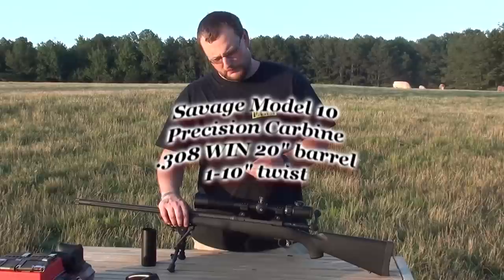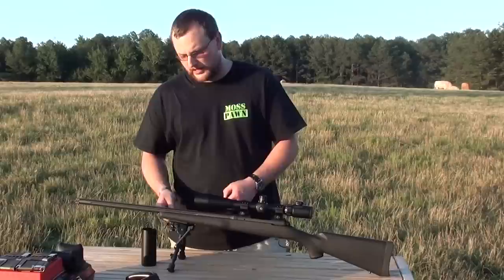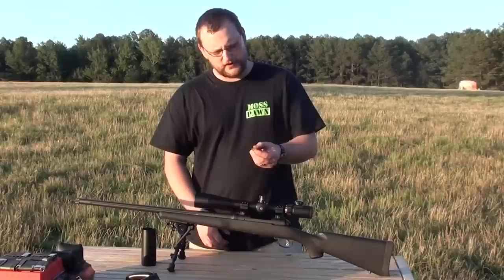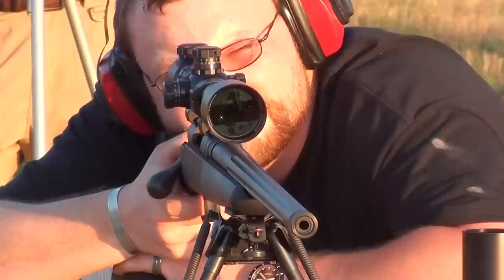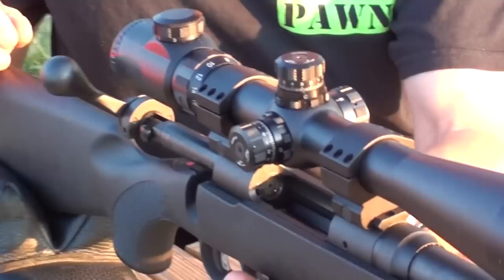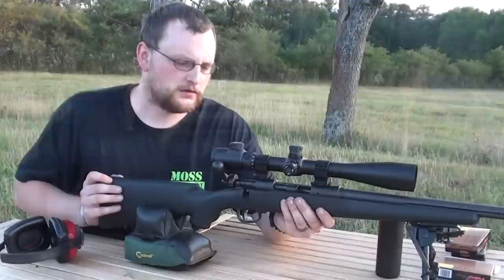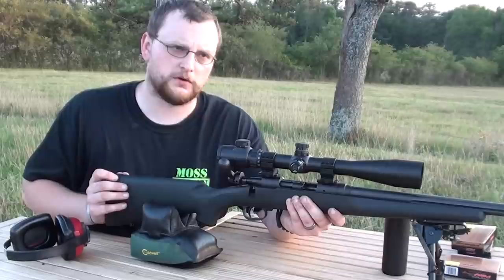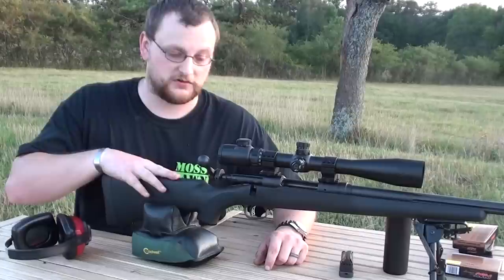Savage Model 10 Precision Carbine .308 WIN Bolt Action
Great rifle overall. I just wish the magazine capacity was a little more generous like the Steyr SBS Tactical.